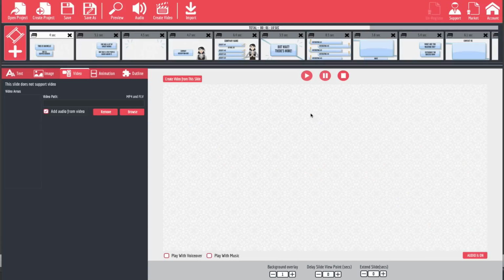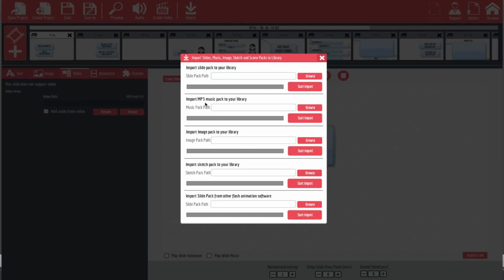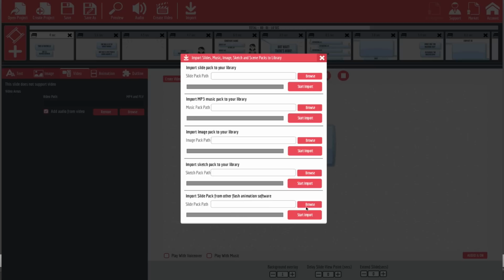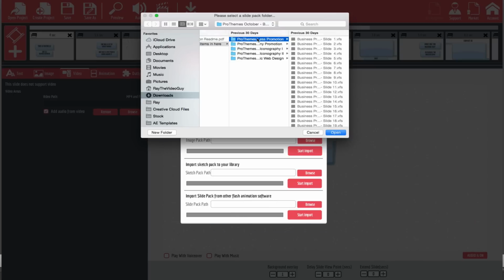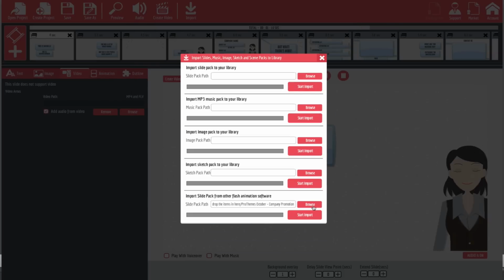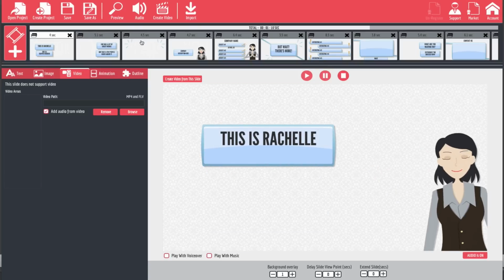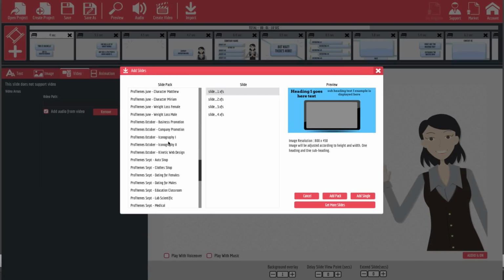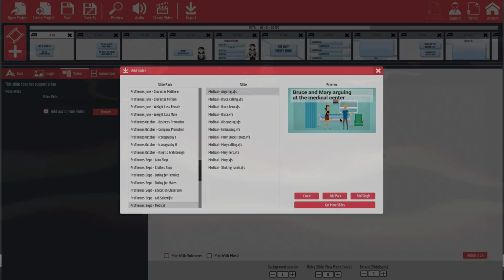How To Add Templates To Explaindio From Other Programs - Explaindio Training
How To Add Templates To Explaindio From Other Programs - If you want to learn more and see our bonuses for those that purchase, head

In this video, I show you how to add templates from other programs, such as VideoMakerFX!

Explaindio Demo and Bonus - Learn more about explaindio, and see our bonus

In this demo, I show you some of the amazing features of Explaindio video creator, including the ability to make explainer videos, whiteboard videos and more!

When it comes to generating traffic - and profits - on the Internet
nothing is more effective than video marketing.

And now you don't need video production skills to create
professional-looking videos for yourself or other small businesses
... thanks to Explaindio Video Creator.

With this powerful new video creation tool you can instantly create
the attention-grabbing videos you need - even if you have no video
production experience.

You can create:
o Video Sales Letters
o Marketing videos
o Viral advertisement videos
o Training videos
o Product Promotion Videos
o Business Promotion Videos
o Explainer Videos
o Product Review Videos
o And much, much more

This software is plug-and-play easy - turning you from video novice
into video expert in a matter of minutes.

With Explaindio Video Creator you'll also gain access to an
amazing marketplace.

In essence, this incredible marketplace gives owners of the
Explaindio Video Creator software the opportunity to get
attention-grabbing, high quality video while doing as little as
they want.

To make this even better, I have put together a bonus that includes.
o An Explaindio Training course!
o An extra set of SVG images to use in your whiteboards
o Sound effects!
o Vector Characters. Cartoon people to use in your videos
o Fonts!  Lots of fonts to make the videos more fun!

How To Add Templates To Explaindio From Other Programs